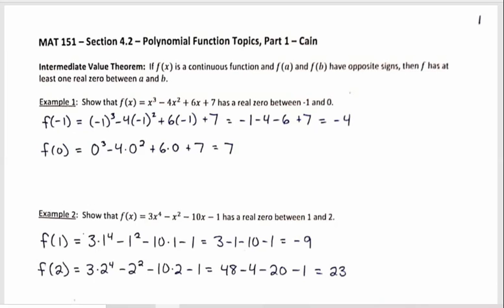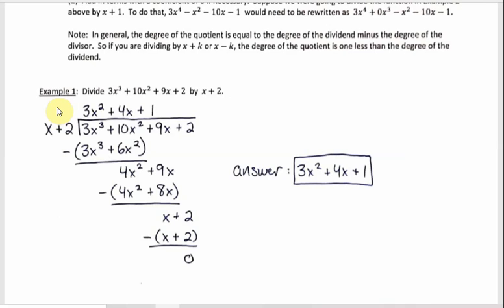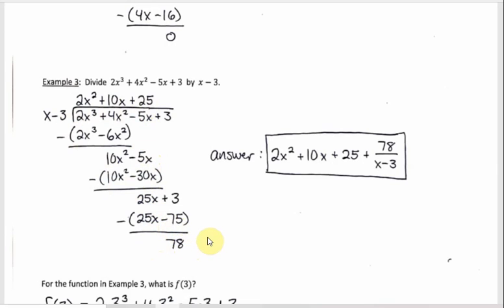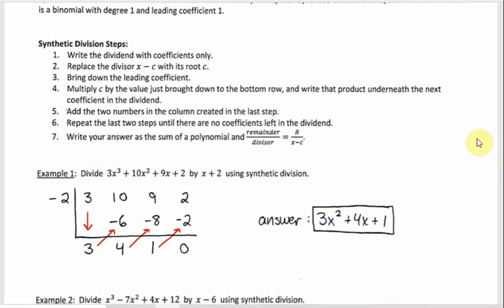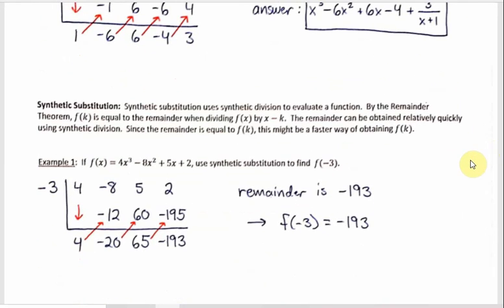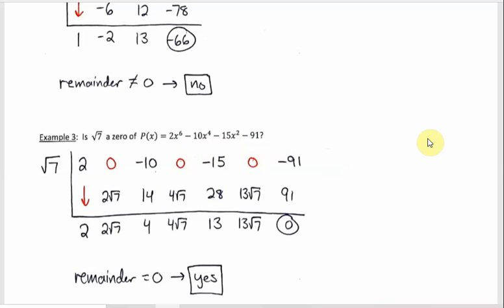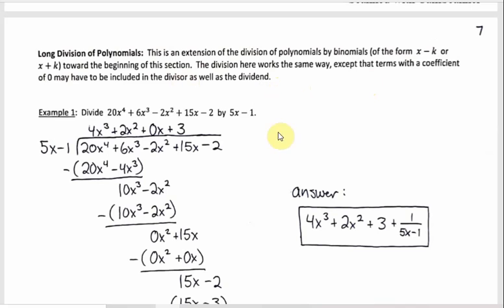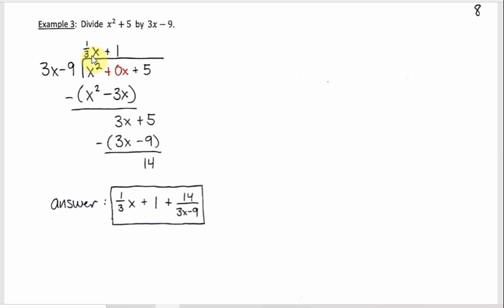MAT 151 - Sec 4.2